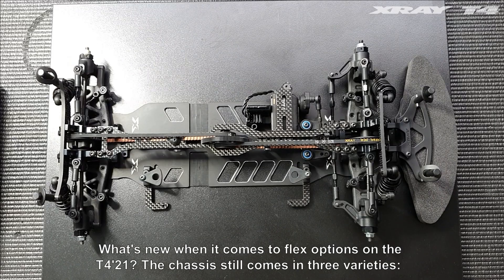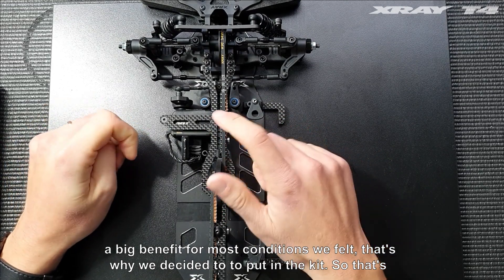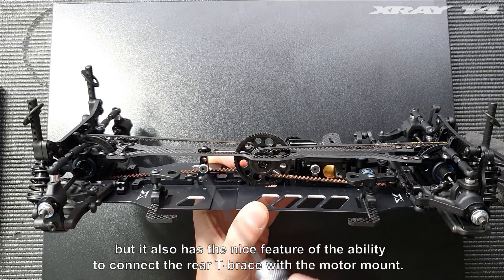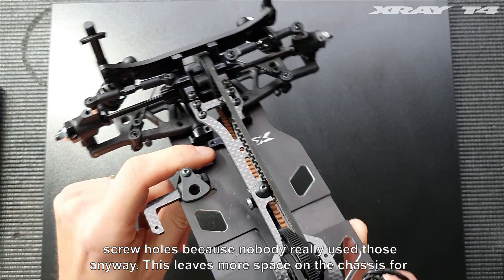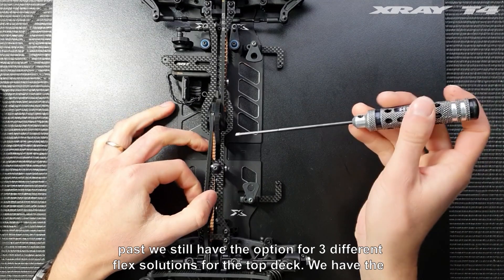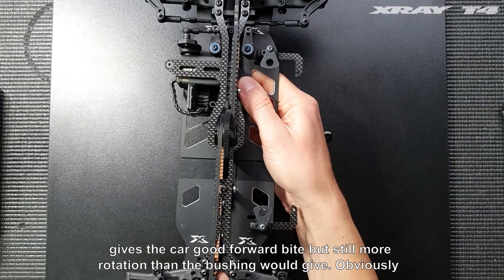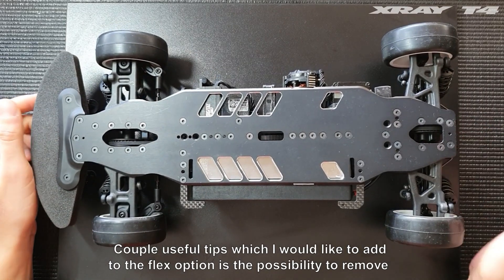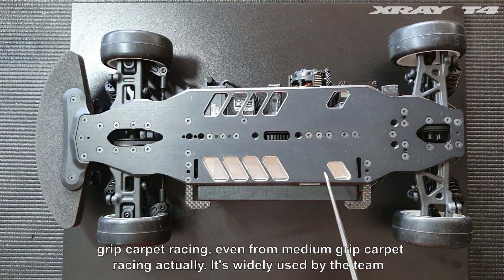XRAY Tech Tips - T4'21 Flex Options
XRAY Tech Tip video about T4'21 flex options by Alexander Hagberg